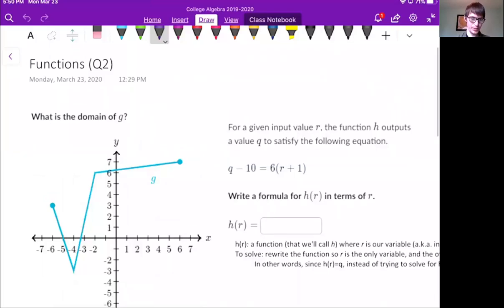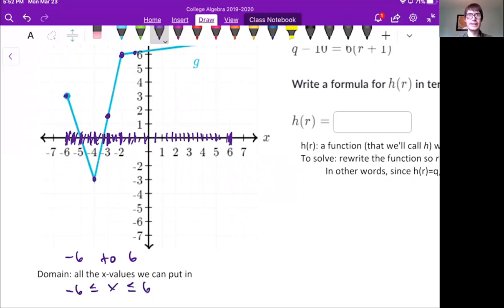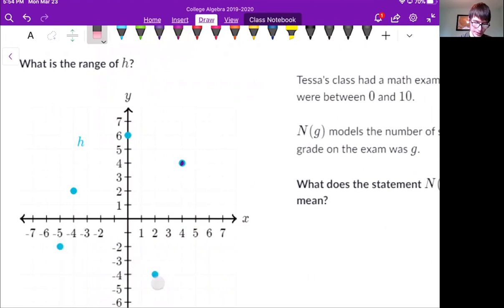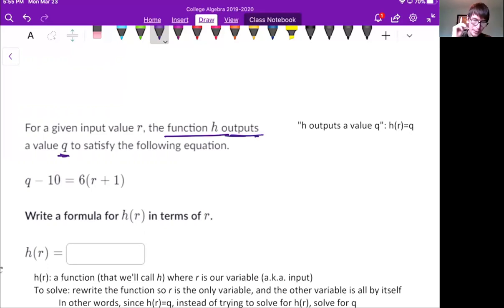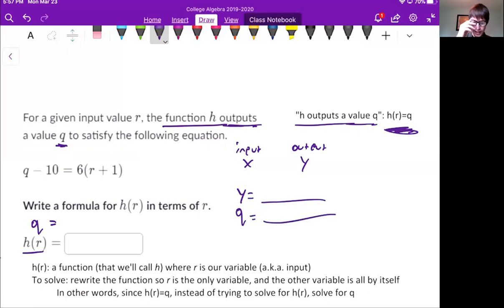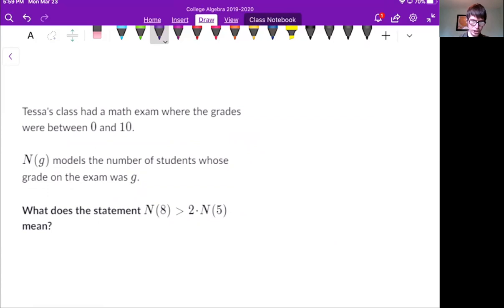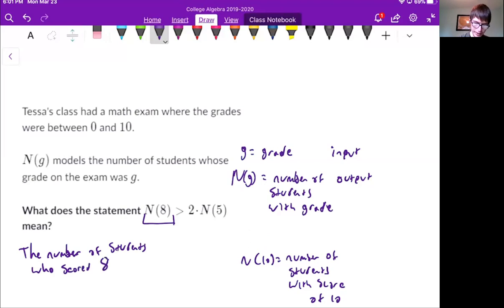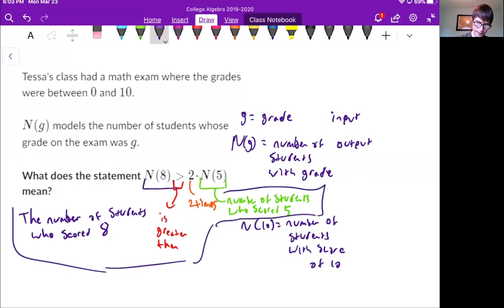Functions (Q2 in Khan)